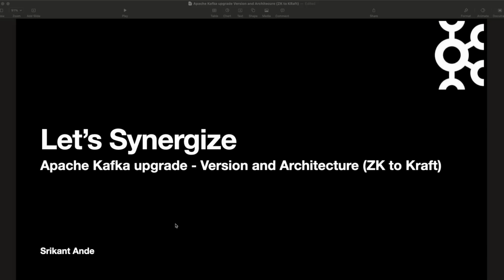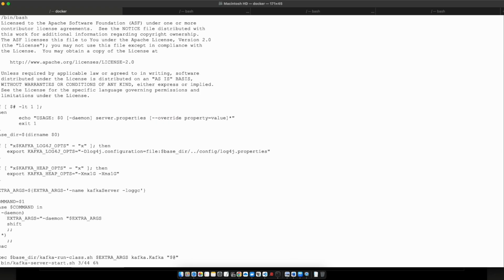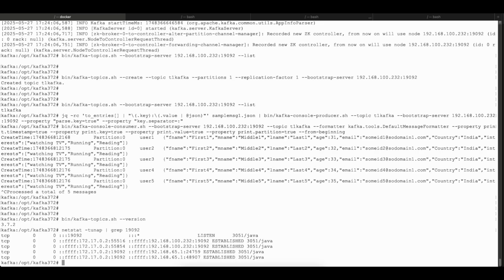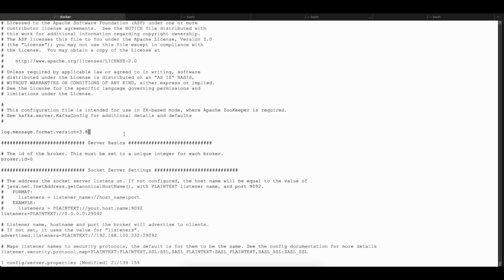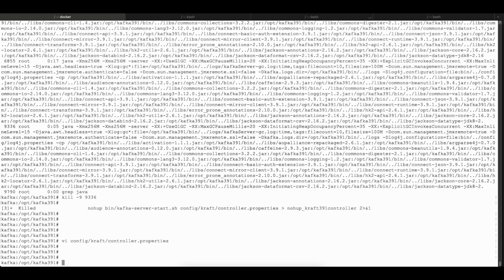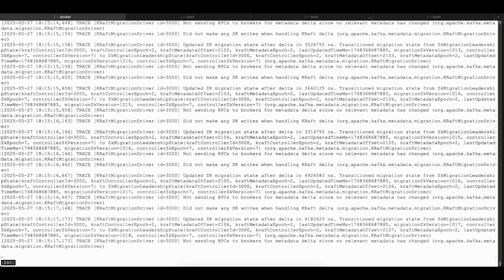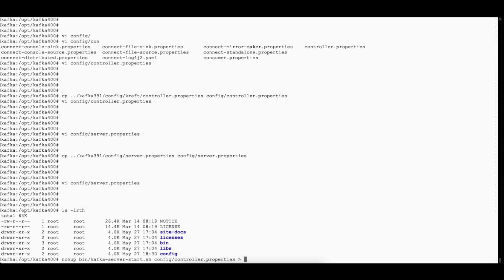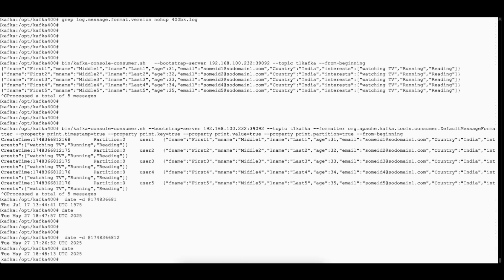Apache Kafka version 3 7 2 to 3 9 1 to 4 0 0 upgrade and Zookeeper to KRaft migration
Phase - 1 (ZK Architecture 3.7.2)
Initial Apache Kafka 3.7.2 version standalone setup using ZooKeeper architecture.
Creating sample topic
Producing sample JSON Key-value based messages in topic
Phase - 2 (ZK Architecture 3.7.2 to 3.9.1)
Initial Apache Kafka 3.9.1 version standalone setup using ZooKeeper architecture.
Migrating from version 3.7.2 to 3.9.1
Phase - 3 (Apache Kafka 3.9.1 ZK to Kraft Migration)
Step-1: Enable TRACE level logging for the migration
Step-2: Retrieve the cluster ID
Step-3: Configure a KRaft controller quorum
Step-4: Format storage with the Cluster ID
Step-5: Start KRaft Controller in Migration mode
Step-6: Moving of broker from ZK & KRaft Controller
Step-7: Migrating Broker to KRaft mode
Step-8: Take KRaft controllers out of migration mode, Finalising the migration
Step-9: RIP ZK
Phase - 4 (KRaft Architecture 3.9.1 to 4.0.0)
Initial Apache Kafka 4.0.0 version standalone setup (only and available KRaft Architecture)
Migrating from version 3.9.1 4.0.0